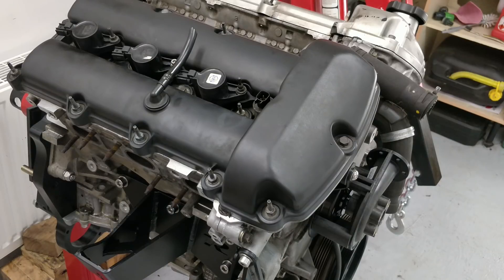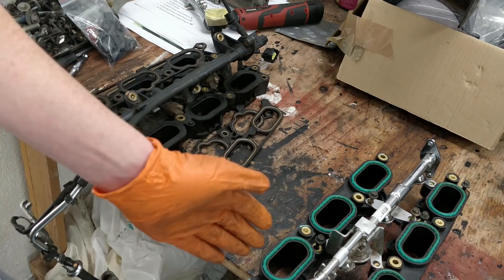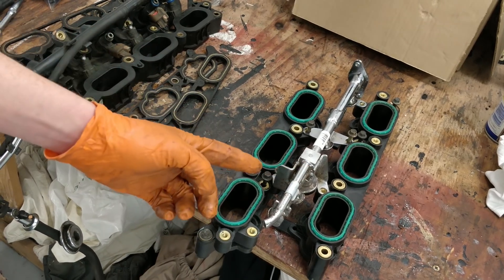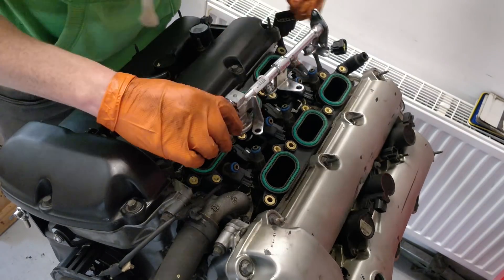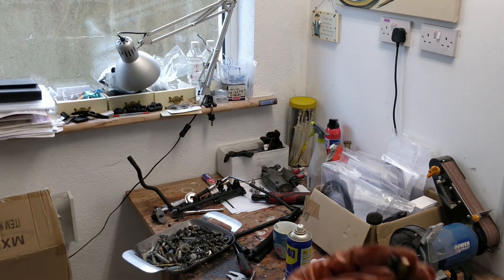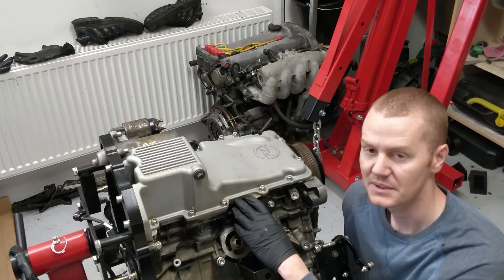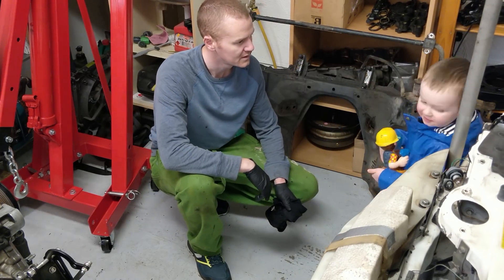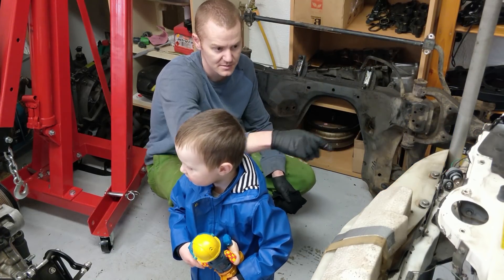Rocketeer MX5: Wiring, Sump and Manifolds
Fitting the updated lower inlet manifold, re-sealing the sump, and bolting on the new exhaust manifolds. The Rocketeer build continues (putting a Jaguar V6 in a Miata)